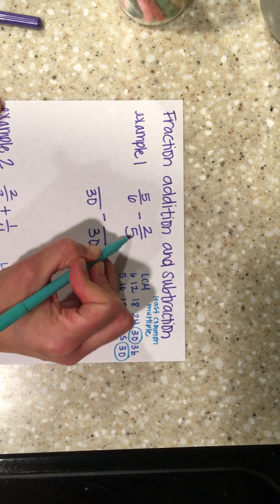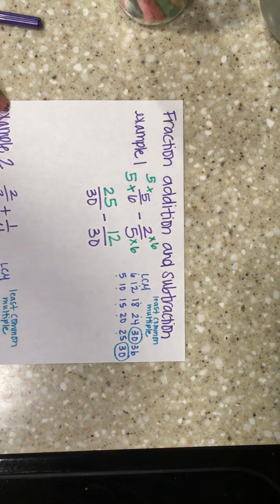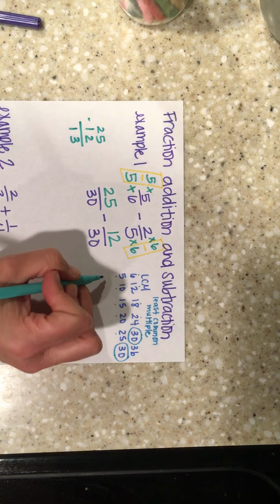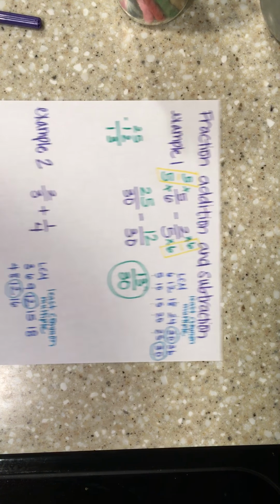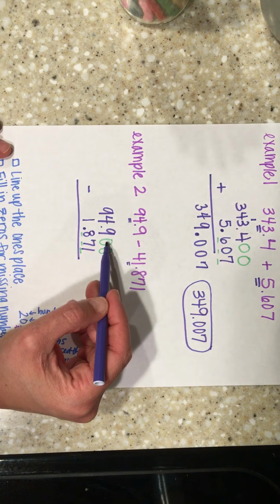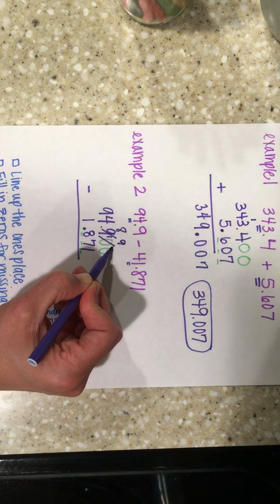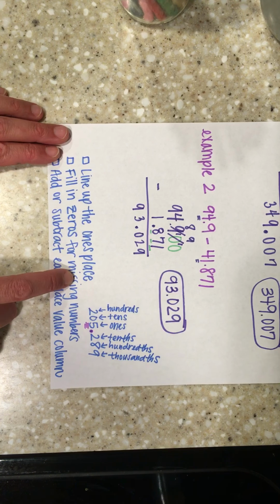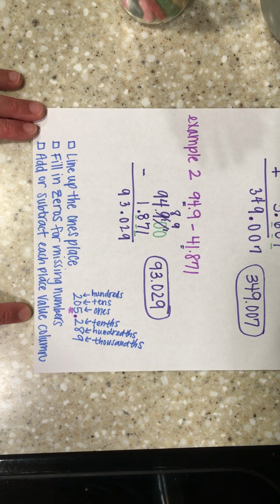October 15, 2018